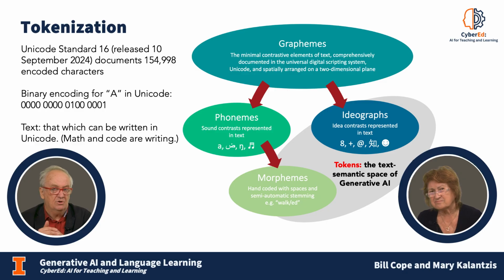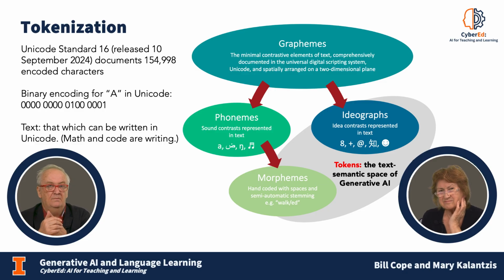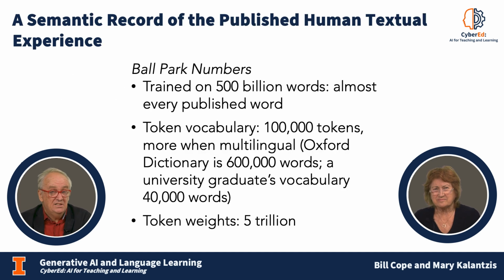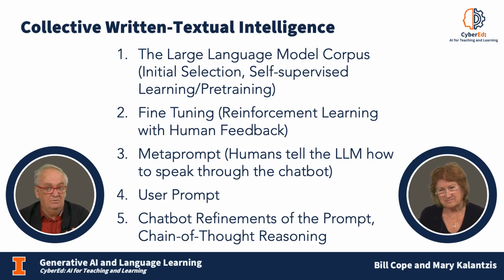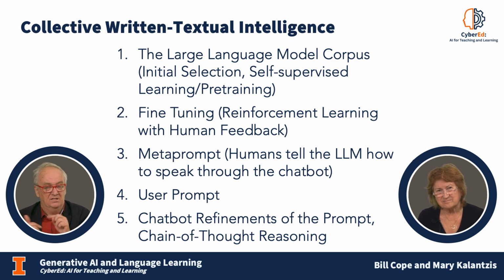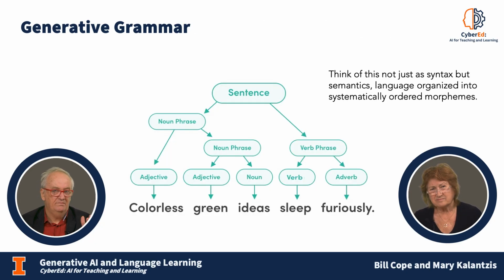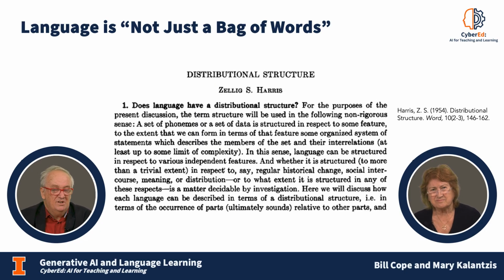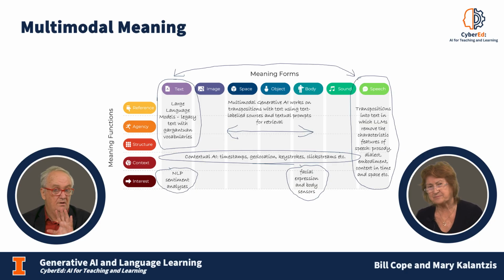Generative AI and Language Learning - Part 2: Parsing Text-Semantic AI